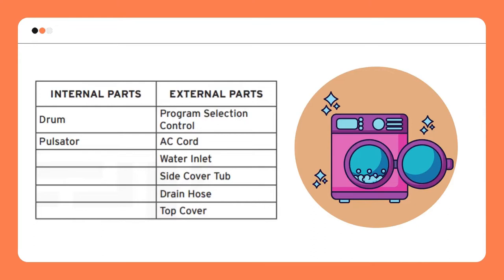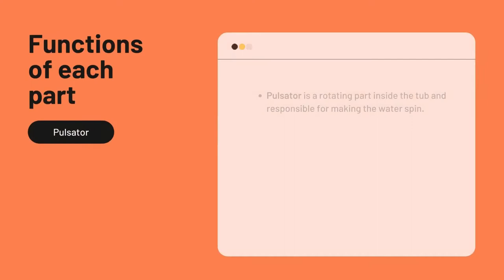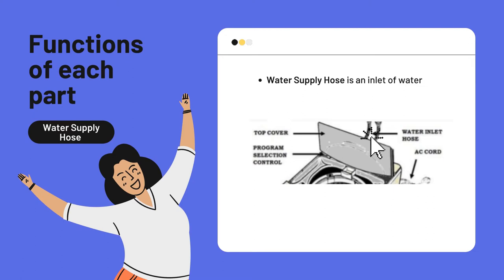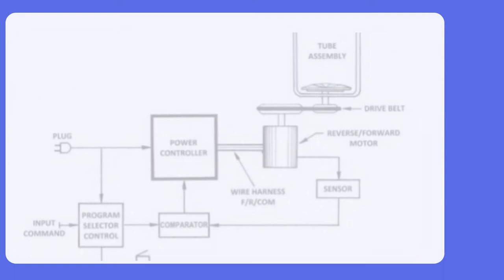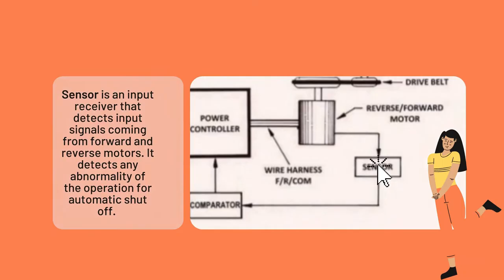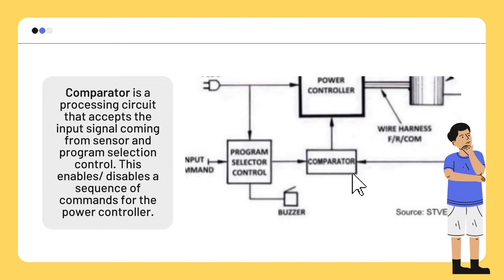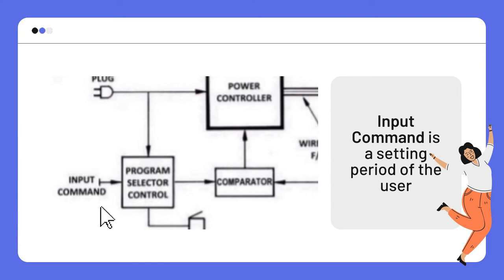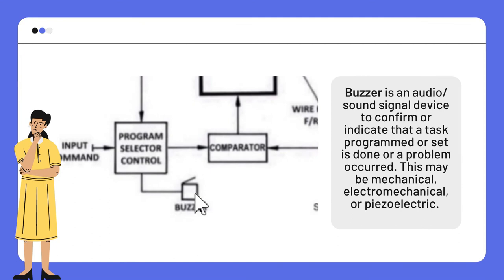PARTS OF WASHING MACHINE AND THEIR FUNCTIONS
PARTSofWASHINGMACHINEandTHEIR FUNCTIONS